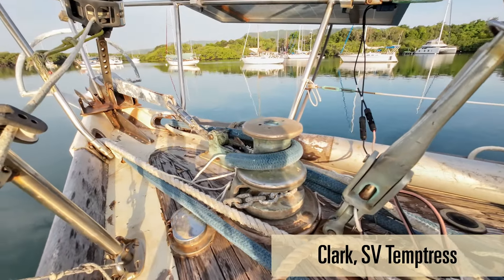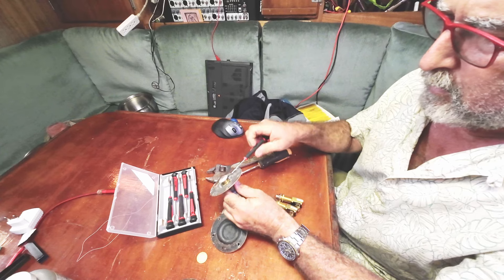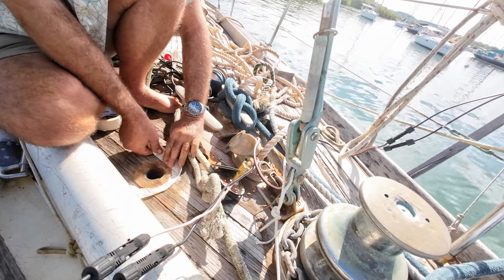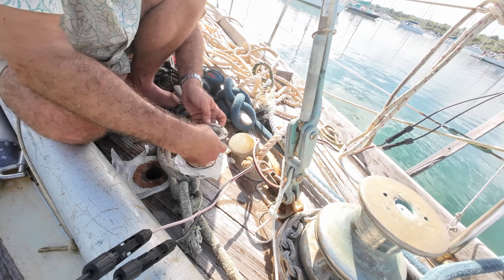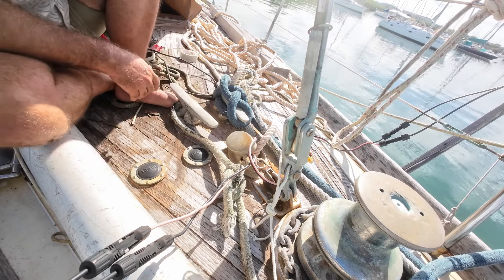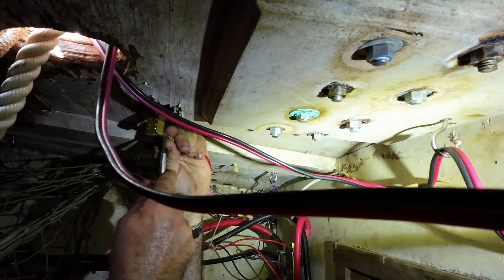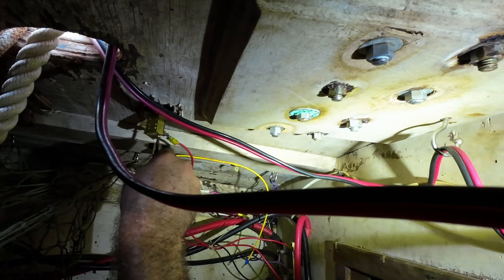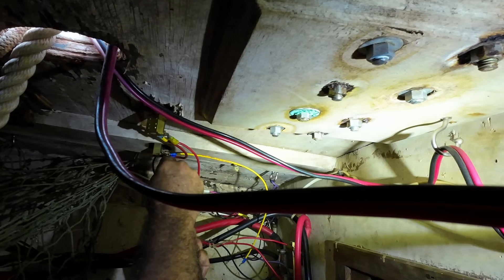Wiring Windlass Deck Switches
It turned out that my deck switches were bad so the windows project wasn't really done yet.

This voice over type video was much easier to make so if I did them this way I might be able to do more repair videos.   Please comment and tell me what you think about this style of video.

LINKS TO ITEMS IN THIS VIDEO